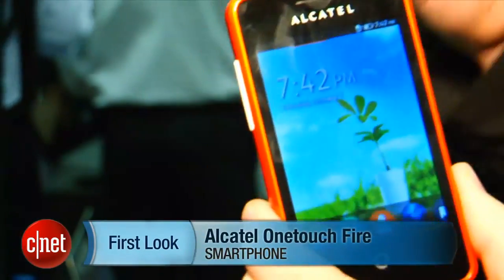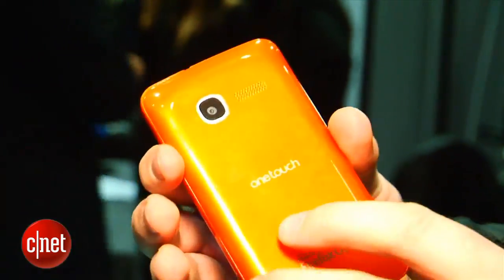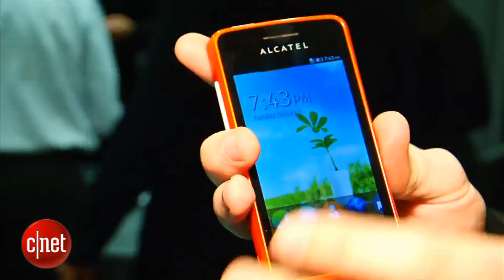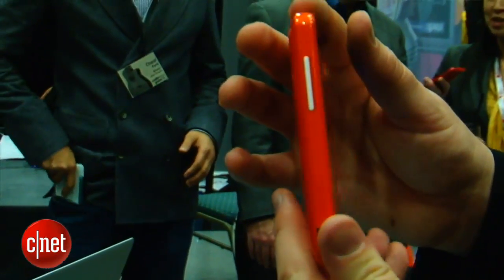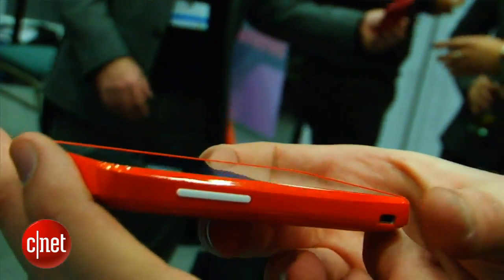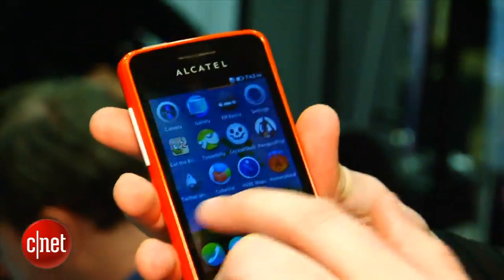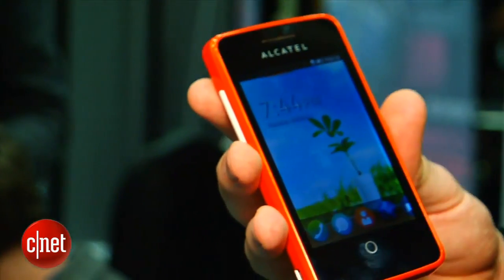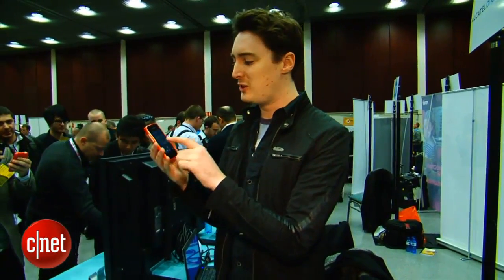Alcatel has a Firefox OS phone!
We check out the dirt-cheap Onetouch Fire, and get to grips with the Mozilla's pared-down Firefox OS in the process.